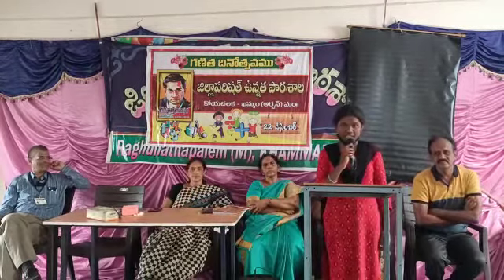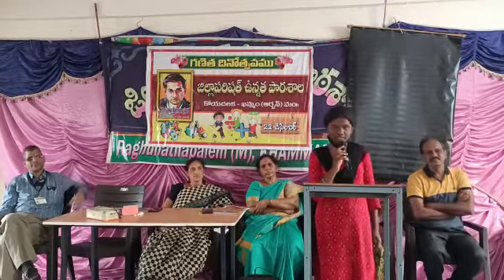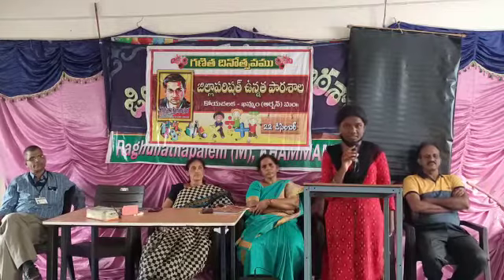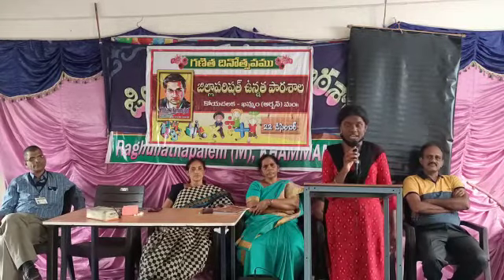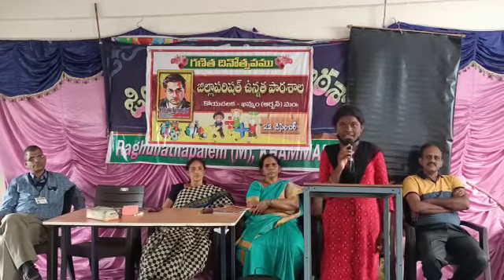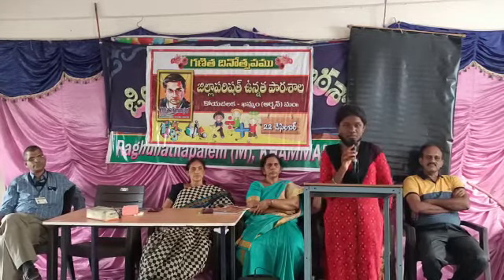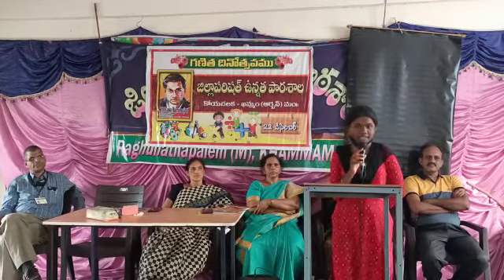ZPHS KOYACHALAKA MATHS భయాన్ని జయించాలి నాన్నా👍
SANJANA VII.. MATHS AED PROGRAMME